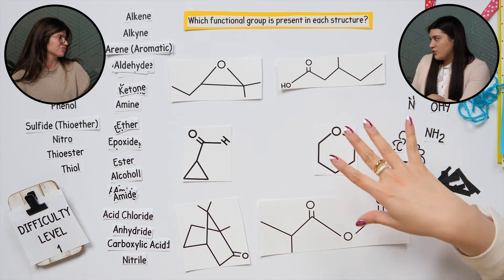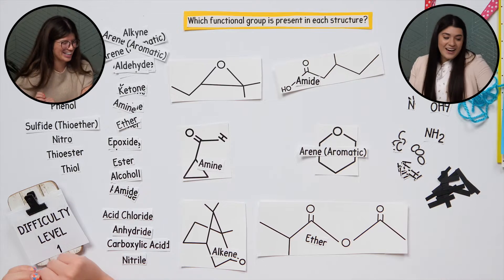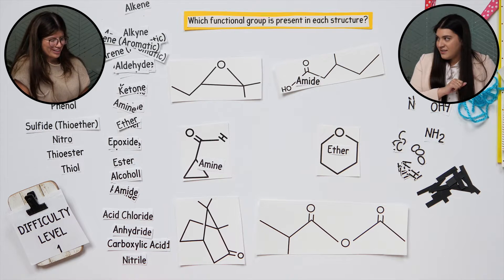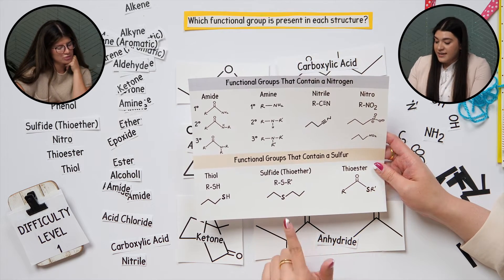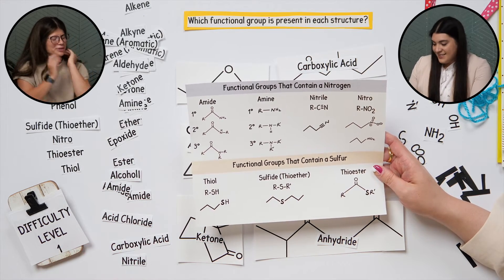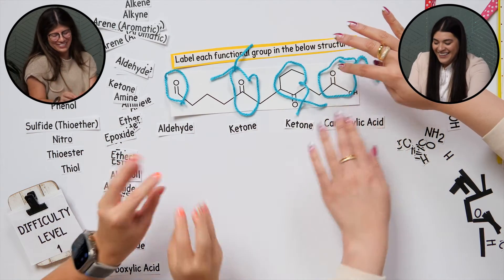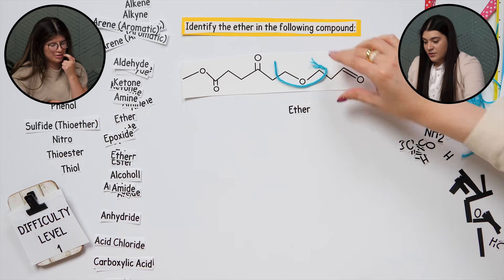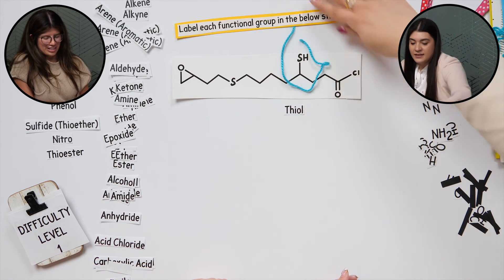Identifying Functional Groups | Study With Us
Timestamps:
0:00 How to Fully Understand Functional Groups
0:32 Which Functional Group is Present in Each Structure
5:16 Functional Groups Review
18:52 Trick Question on Identifying Aldehydes
22:03  Labeling All Functional Groups in Same Structure Question 1
24:23 Identify the Ether in the Structure
25:03 Labeling All Functional Groups in Same Structure Question 2
30:34 Identify the Thiol in the Structure
31:15 Labeling All Functional Groups in Same Structure Question 3
33:25 Difficulty Level 2 Questions